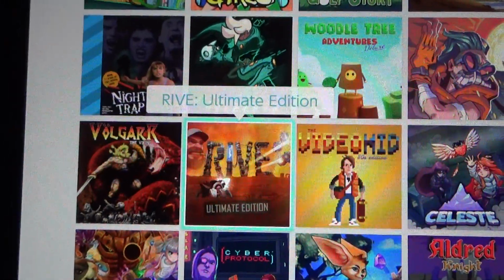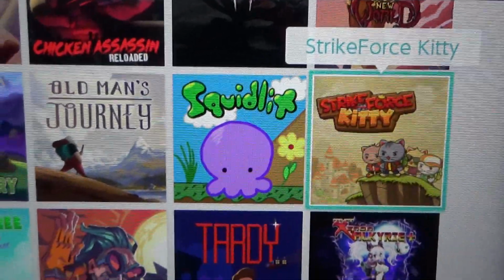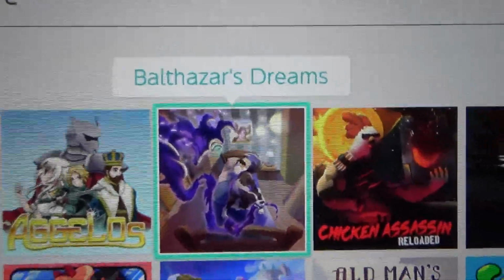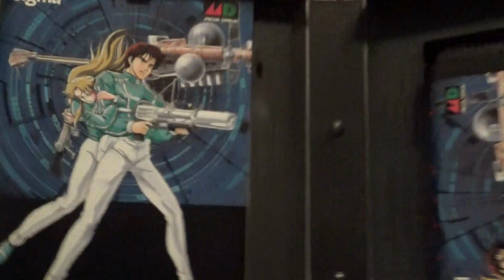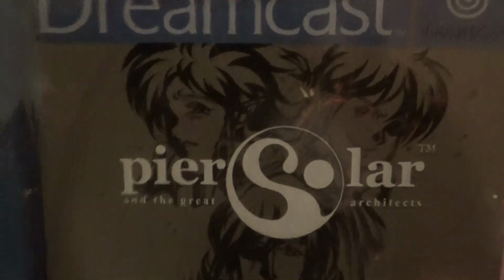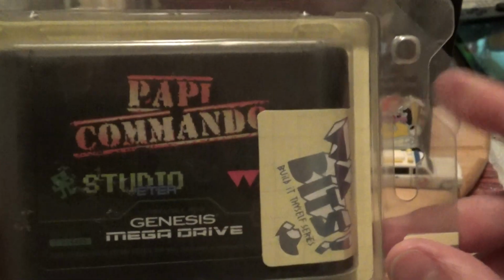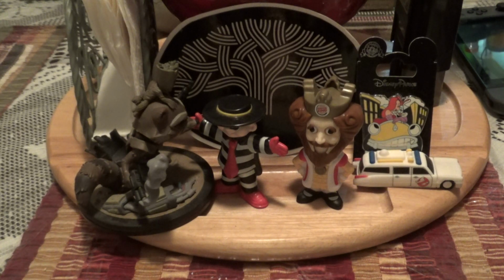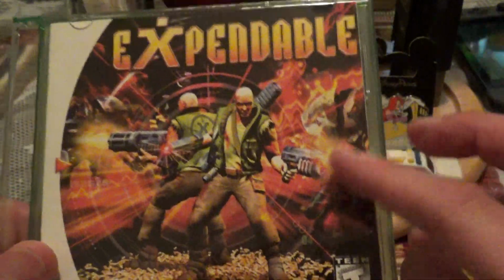April 2020 Video Game Haul! Have Dreamcast Games Gotten Way Too Expensive?? *See Description*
Yo what’s happenin’??!! Hope everyone is has been staying safe. Today I will be showing my April 2020 video game haul! Unfortunately I had some video games that I ordered since back in March that I still have not received, however I did manage to pick up some cool stuff. Take a look as I show you some neat games that I added to my collection. Also, have Dreamcast games gotten waaay more expensive recently?

Filmed by: Jose Erik Gonzalez